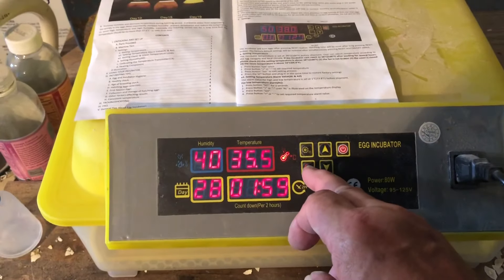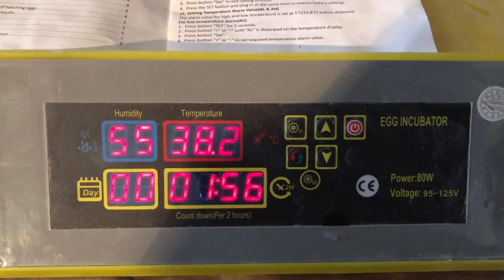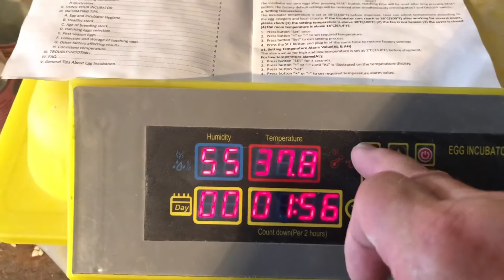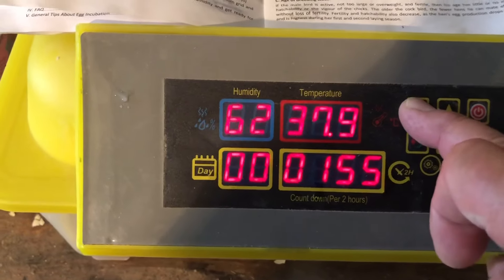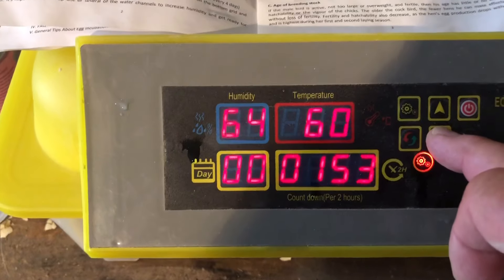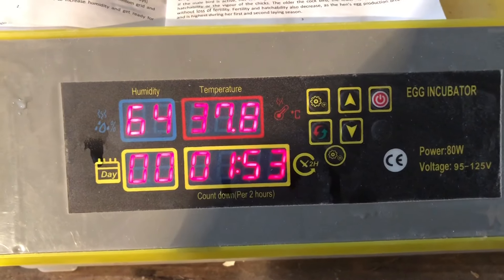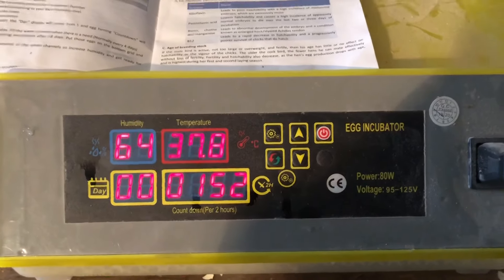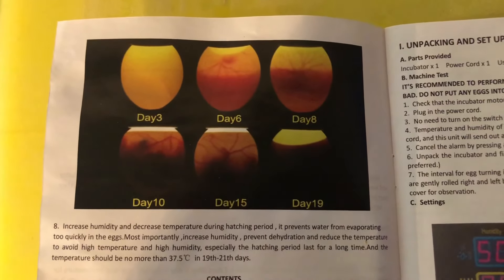Automatic egg incubator operating instructions, and duck eggs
This incubator has a couple different names. It work pretty good but some people get it without the instruction manual. I am trying to go over the main operations. This one has an automatic egg turner.